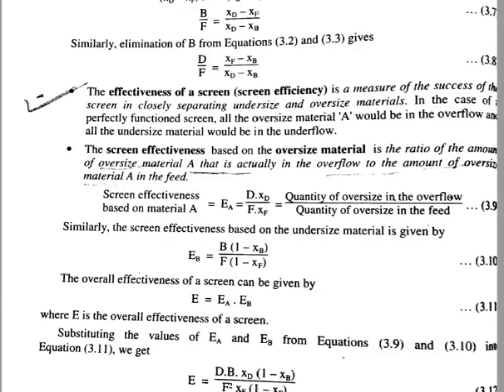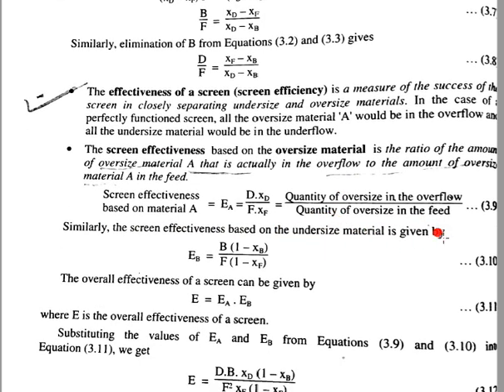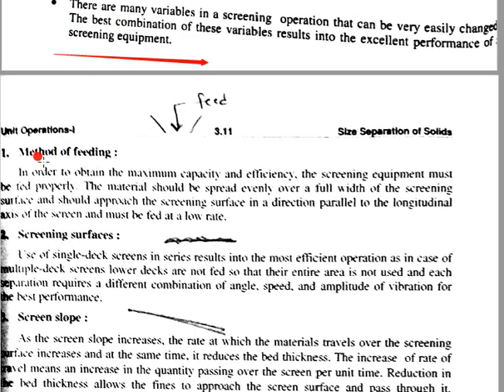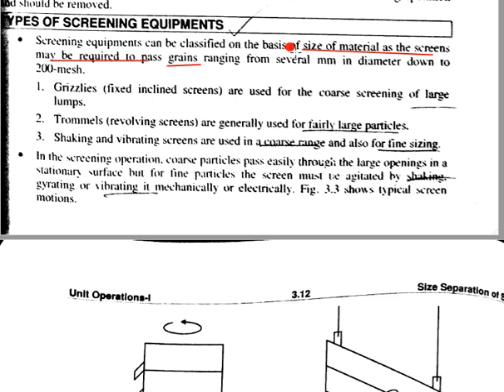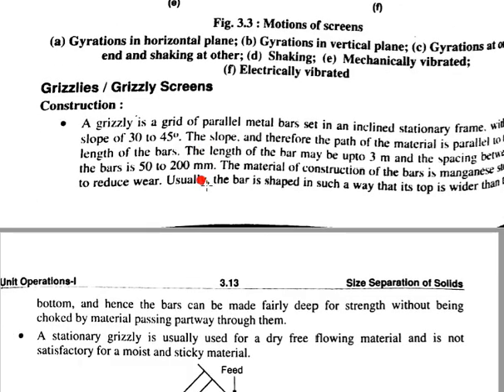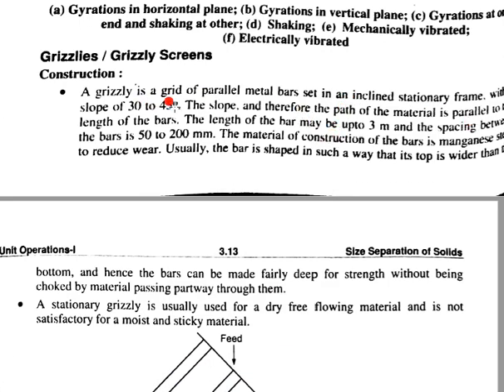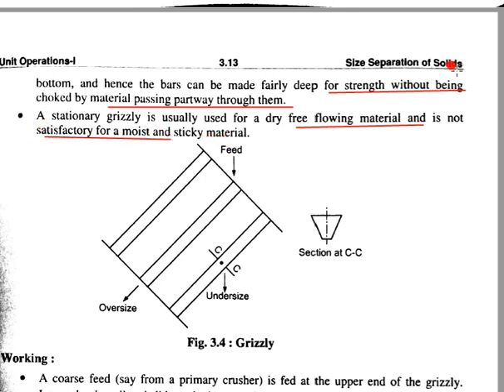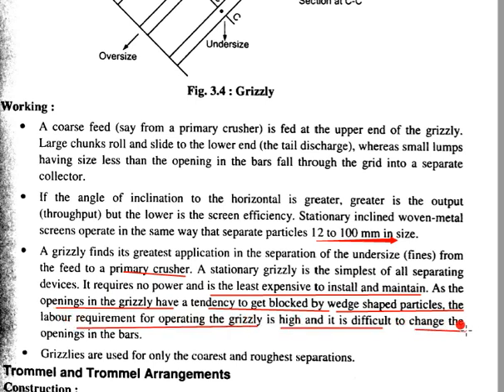BE_8_SFO_LEC_5.14_TYPES OF SCREENING EQUIPMENT